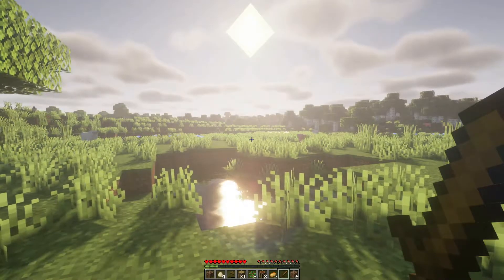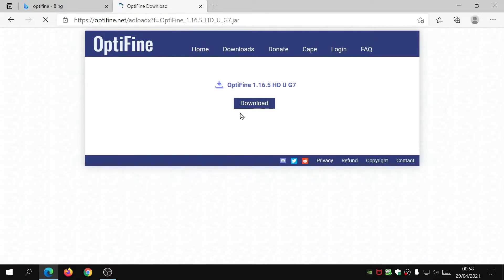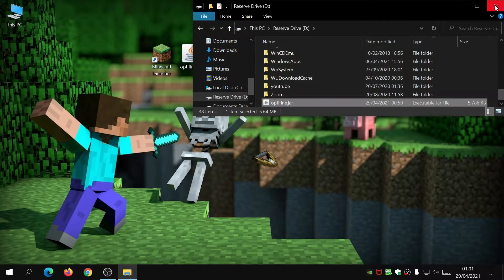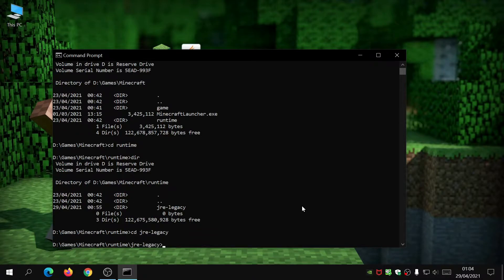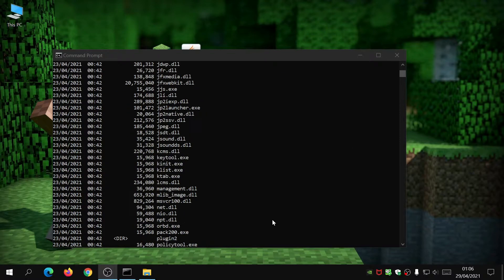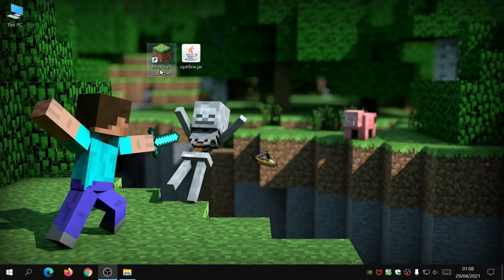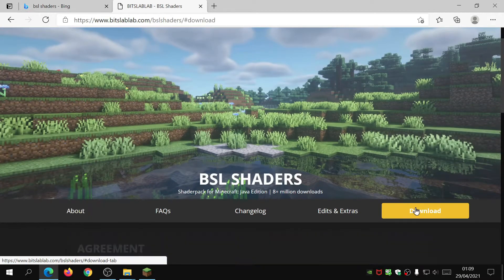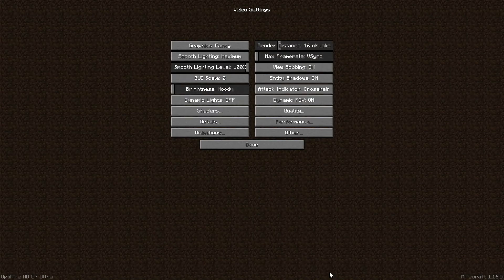Minecraft Java 1.16.5 How To Install OptiFine Without Java (on Windows) (Tutorial)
In this video I will show you how to install and run Optifine on Windows 10 without ever installing Java on your system. Normally you would install Java to get the Optifine installer to work, but with the method shown in this video, you can do it without installing java. The method makes use of the pre-existing java file in the Minecraft Launcher directory so pay attention to the command prompt commands that are used.

If you are using a default regular installation of Minecraft then your default folder might be stored in "C:\Program Files (x86)\. " so just replace the games folder showing in this video with that, making sure you start the process in the root C:\ directory. If you are stuck just type "cd.." without the inverted commas a few times to get it to go to the root directory. Any further questions please ask below!

Played on Minecraft Java 1.16.5.